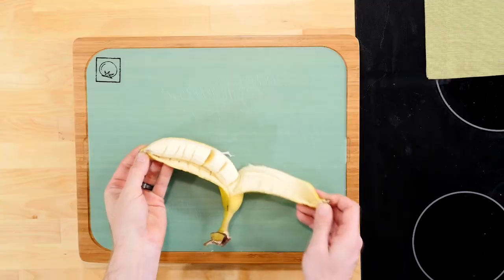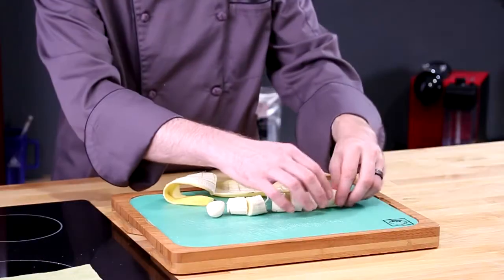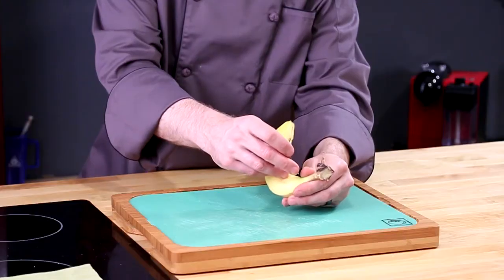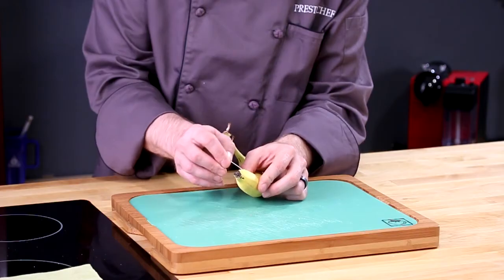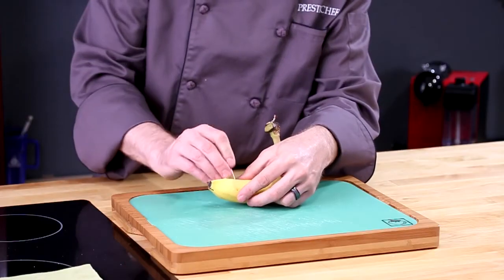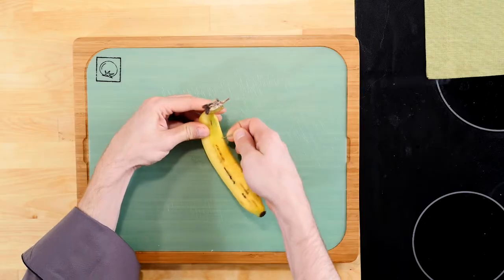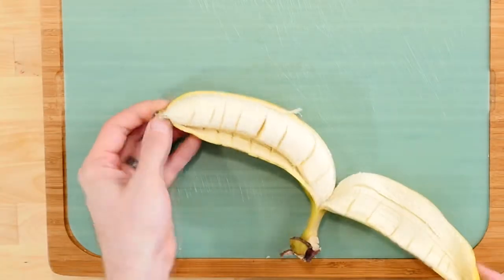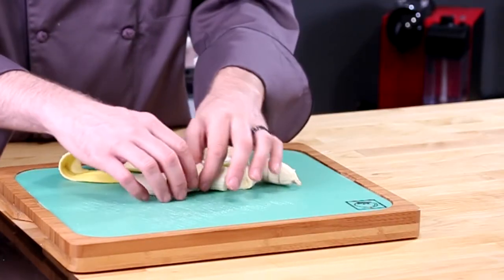Easy Trick: Slice a Banana Without Peeling It | Presto Chef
Learn how to slice a banana without peeling. This simple and magic trick that's great for kids. Plus you always will win this bet.

Find and share more tips to become a great Cook